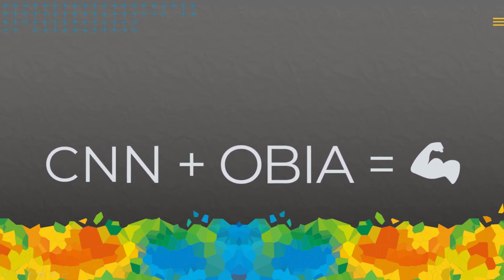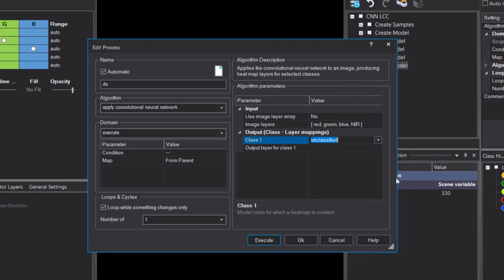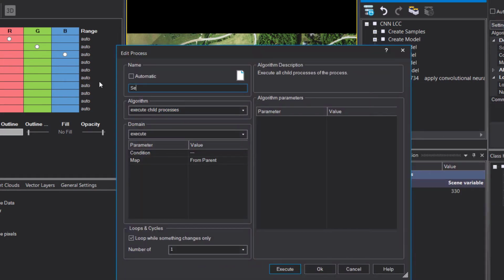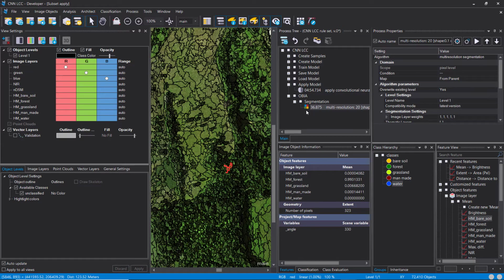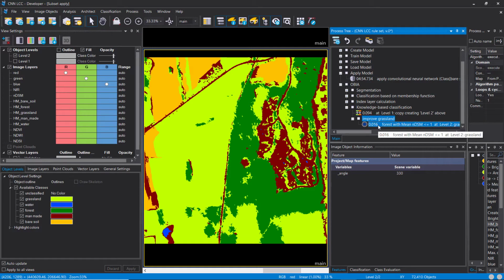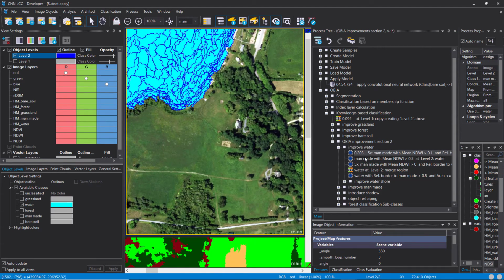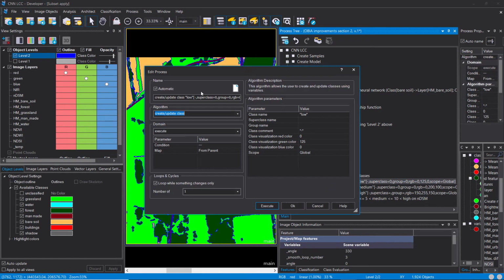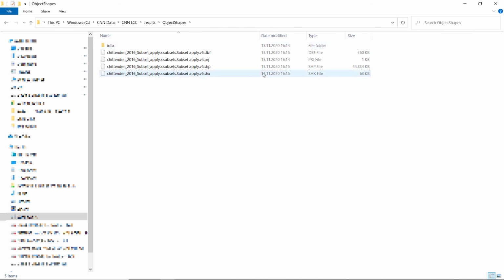Deep Learning 4 of 4: Apply CNN with OBIA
This course is intended to introduce the Deep Learning (Convolutional Neural Network (CNN)) functionalities within the Trimble eCognition Developer Software and consists of 4 videos.

+ Introduction to Deep Learning 1 of 4: Introduction and Set-up
+ Introduction to Deep Learning 2 of 4: Creating Samples
+ Introduction to Deep Learning 3 of 4: Create / Train / Save CNN
+ Introduction to Deep Learning 4 of 4: Apply CNN with OBIA

This course is for free and can be conducted also with the Developer Trial version

Accessing this course from the Trimble Learn platform, you will have to create an account (also for free) and enroll to this course. Additionally to the DATA you will also receive a CERTIFICATE if you finish the course on the Trimble Learn platform.

Enjoy diving into eCognitions Deep Learning world!

______________Video Content_________________

00:00​ - Introduction
01:16​ - Close existing project (TRAIN)
02:34 - Create Project (APPLY)
03:54 - Create Subset
05:03 - Load rule set
05:19 - Load Convolutional Neural Network (alg.)
05:50 - Apply Convolutional Neural Network (alg.)
07:04 - Checking the CNN results
10:08 - OBIA improvement
11:00 - Multi-resolution Segmentation (alg.)
12:10 - Define Class description using Membership functions
16:05 - Classification (alg.)
16:50 - Copy Map (alg.)
17:24 - Index Layer Calculation (alg.)
18:47 - Copy Image Object Level (alg.)
21:15 - Improve the Classification
23:58 - Load rule set (OBIA improvement II)
32:40 - Accuracy Assessment using a vector
34:53 - Export results as polygon shapefile